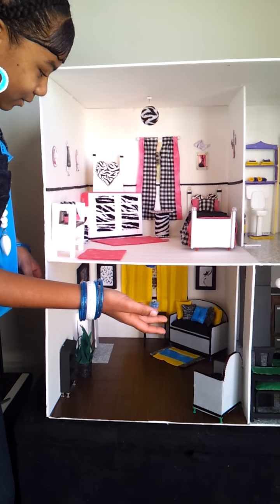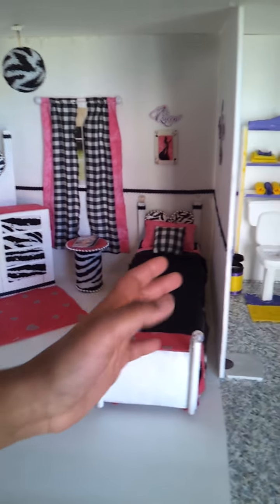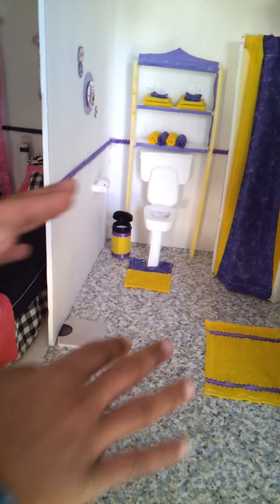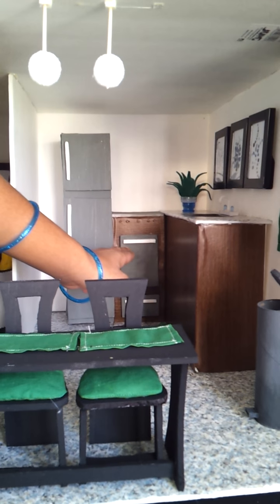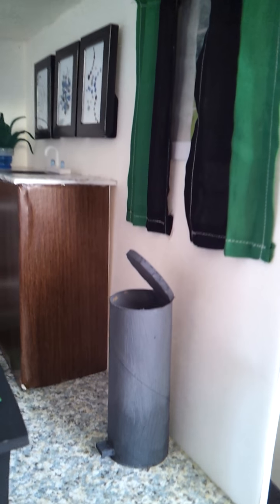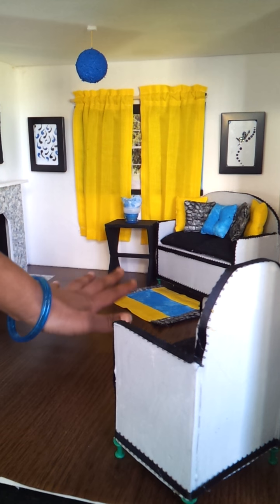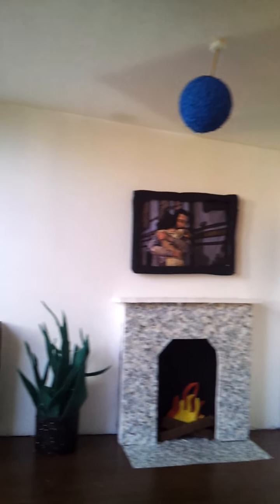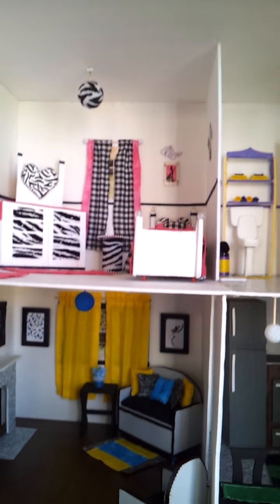Hand Crafted Custom Built Barbie House Review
A review done by my daughter on the barbie house I crafted for her.